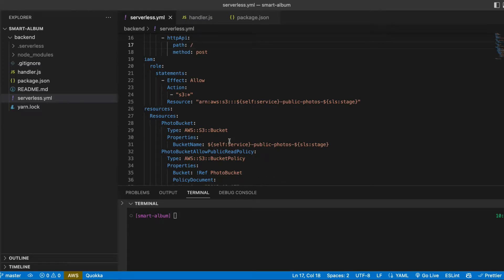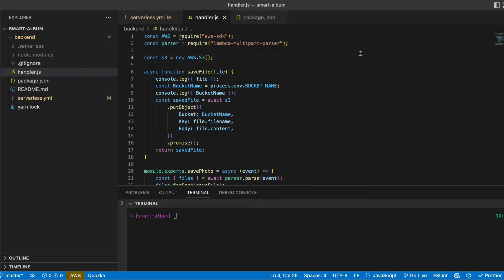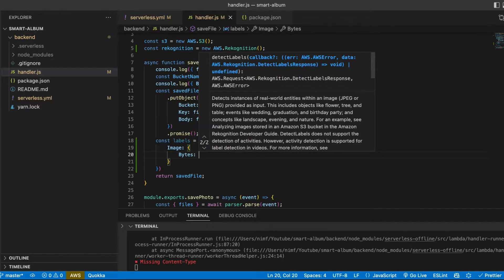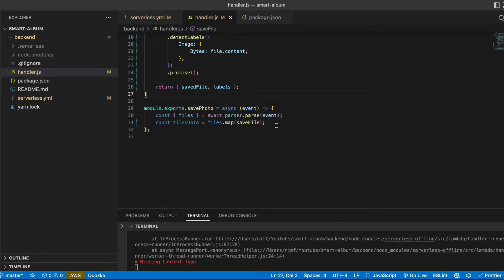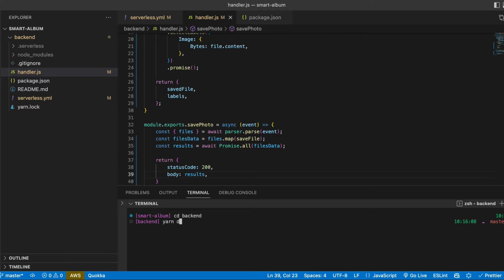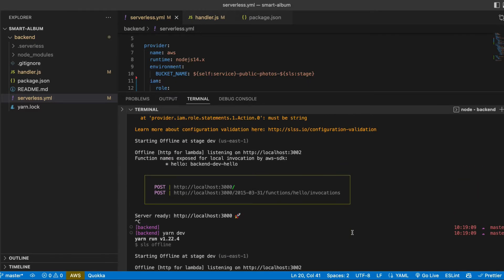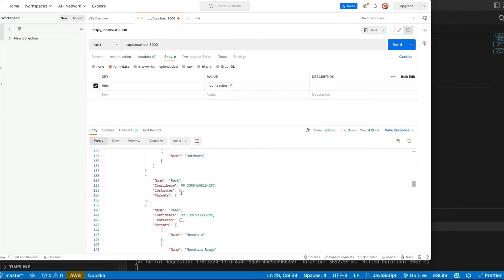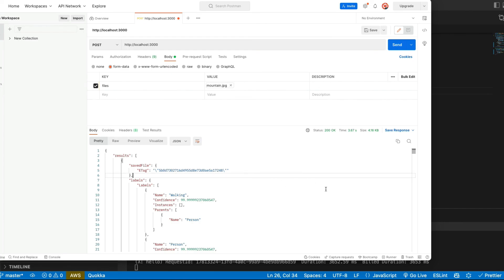Add Amazon Rekognition to your project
The next step of this full stack tutorial is to add Amazon Rekognition to our project. I will show how to do it in few simple steps:

1. Add Rekognition to serverless.yml file
2. Create rekognition instance in the lambda function and pass the images to it
3. Return labels for the images in lambda response